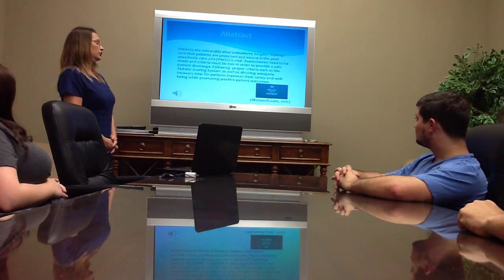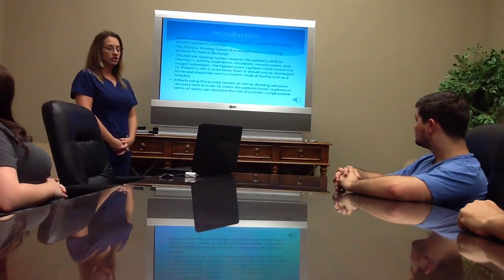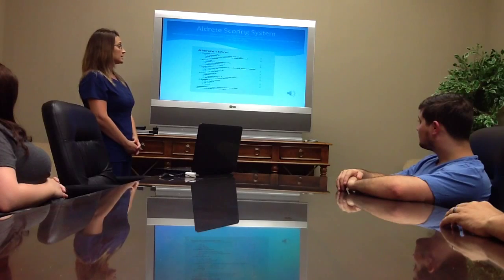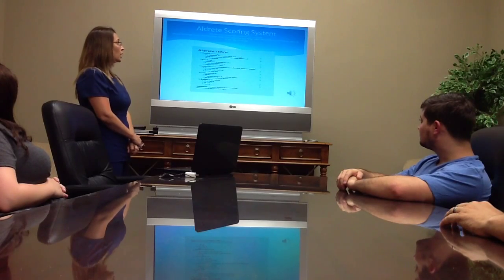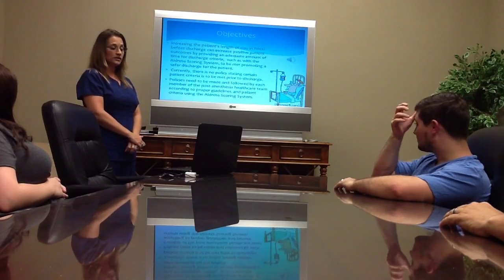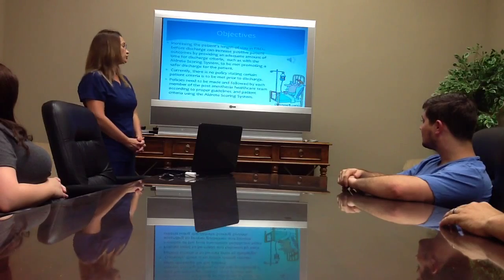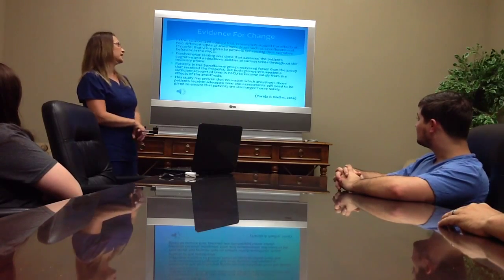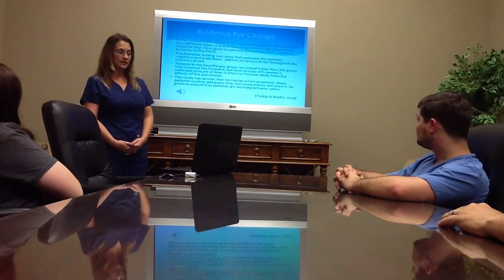Capstone PowerPoint Project